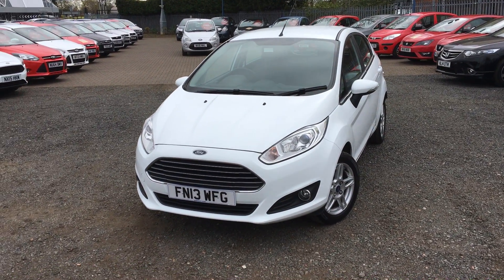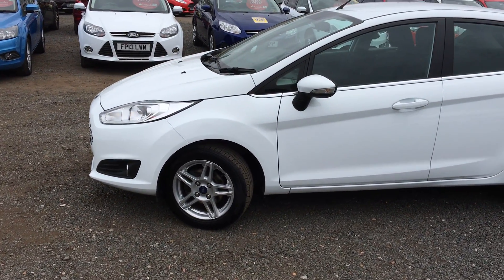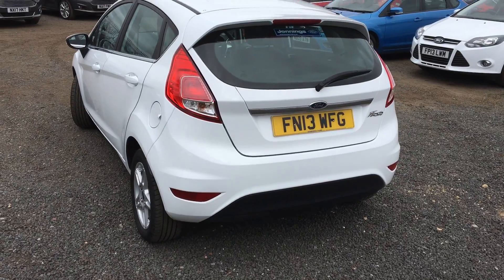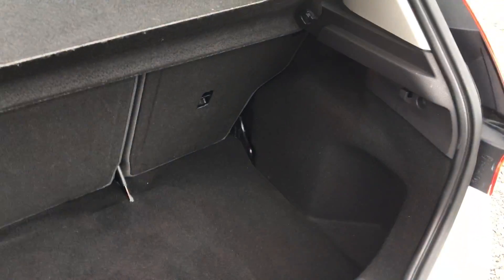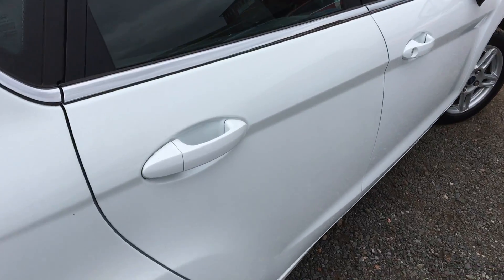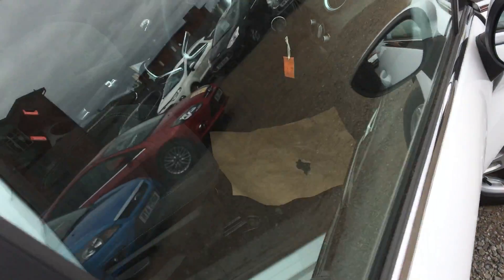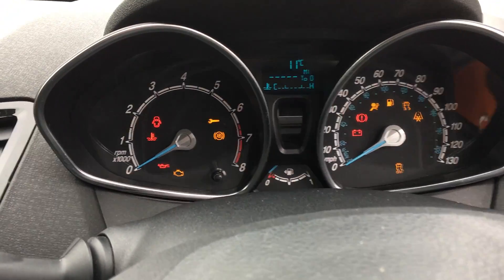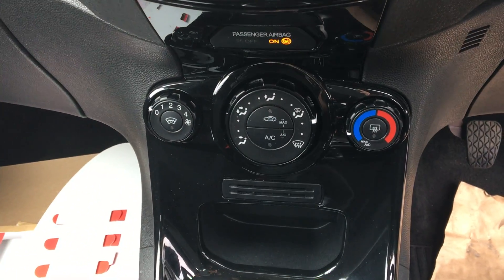Used Ford Fiesta 1.25 82 Zetec 5dr White 2013